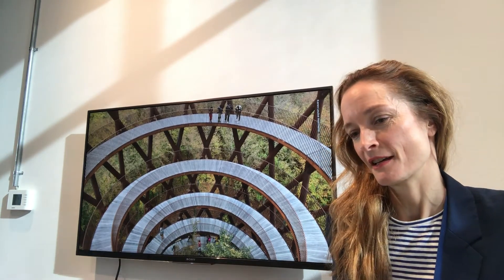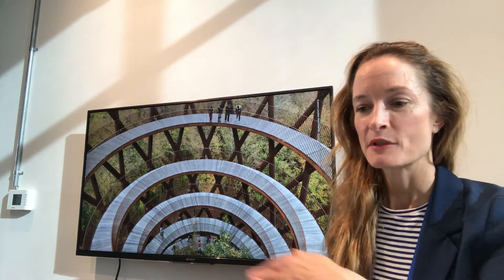Pic Me competition | Bronze: Karen Louise Homvand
In partnership with seedtag, we offered every MediaCommer around the world the chance to take part in 'Pic Me', a creative competition, which offered staff the opportunity to submit their own photographs, to be used in our presentations, comms, on social and in all of our designs